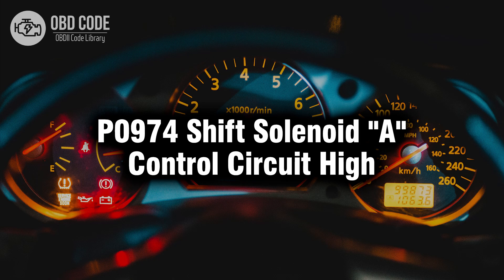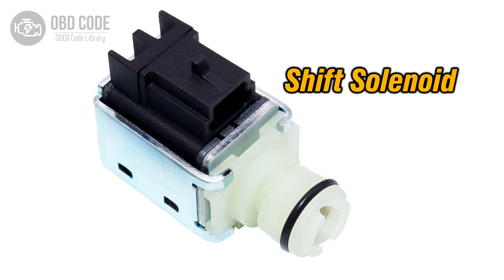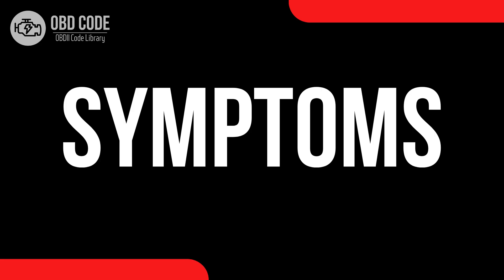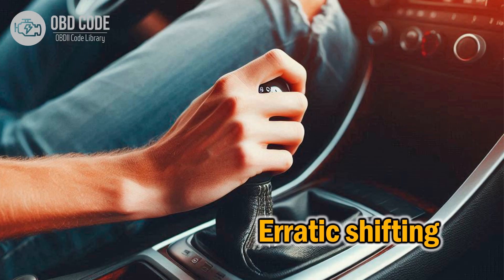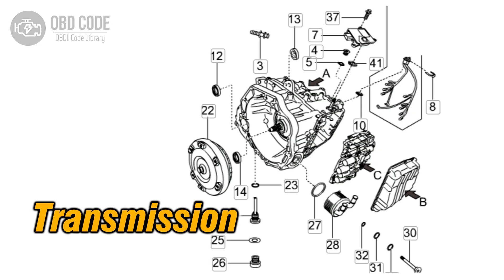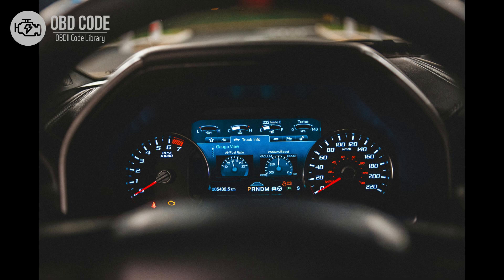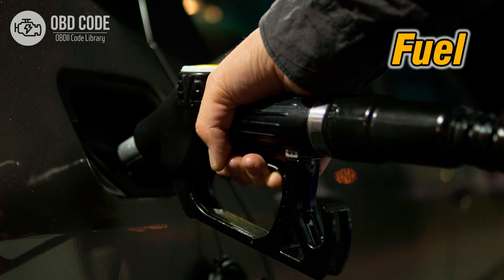P0974 Shift Solenoid "A" Control Circuit High 🟢 Trouble Code Symptoms Causes Solutions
P0974 Shift Solenoid "A" Control Circuit High